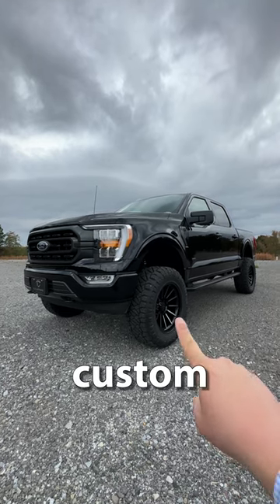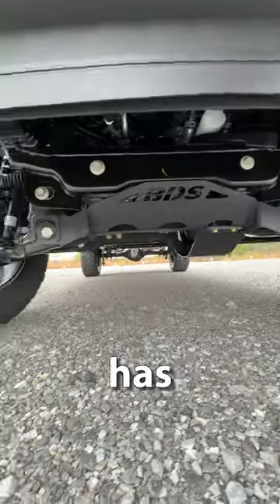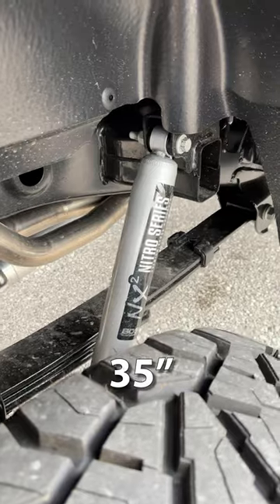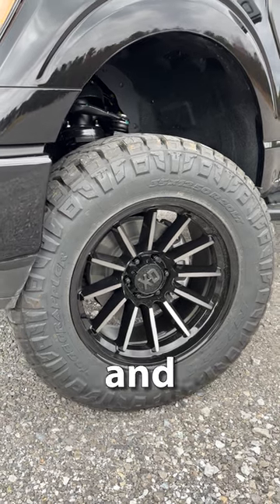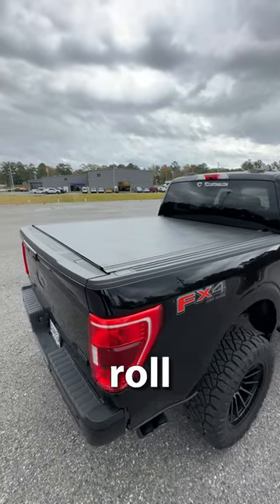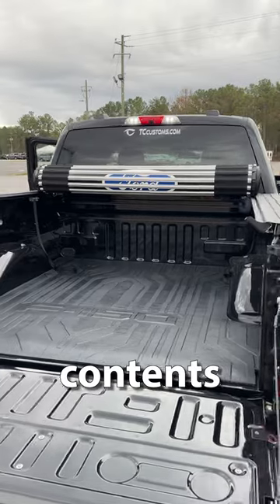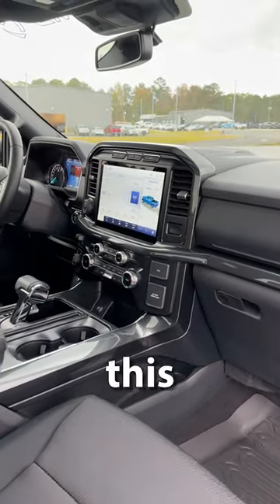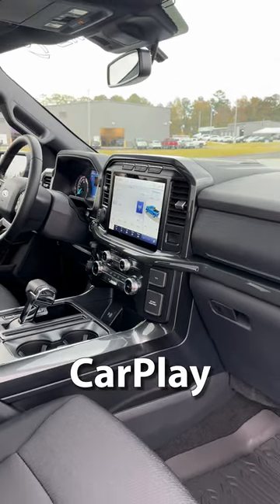My Favorite F-150 Feature!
5041 Ford Parkway, Bessemer, AL 35022